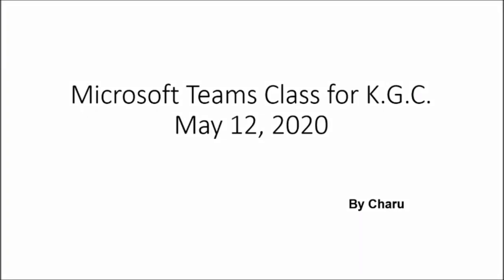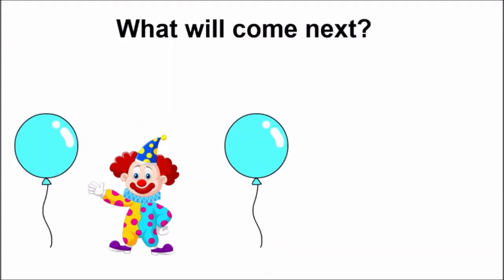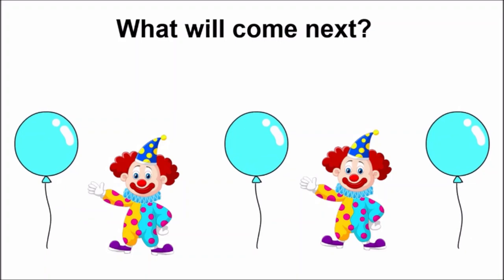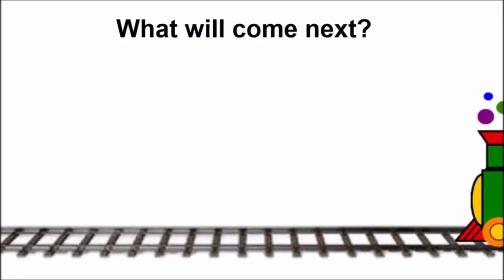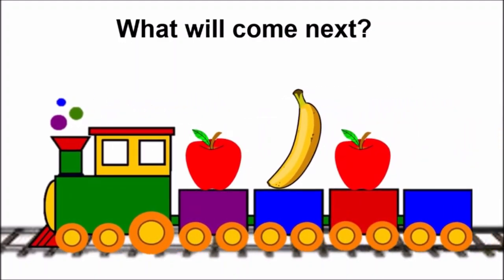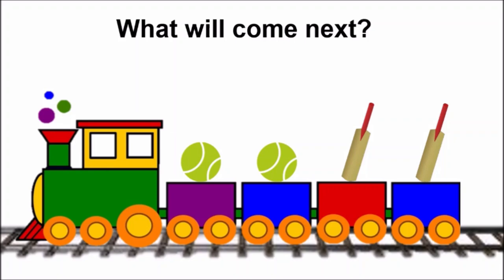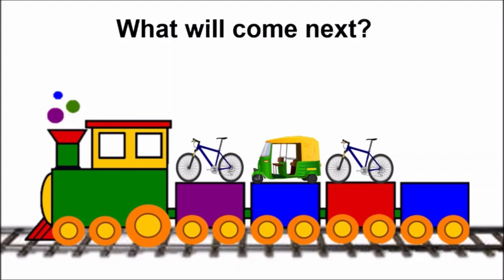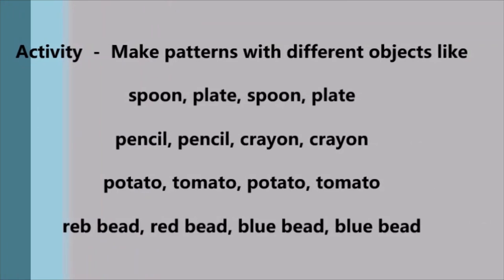Patterning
Let's understand what is a pattern